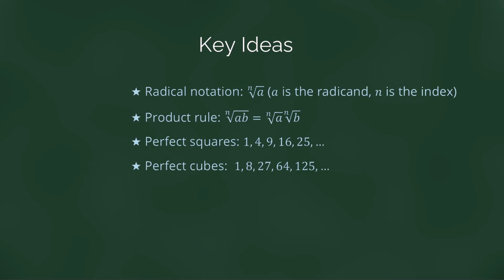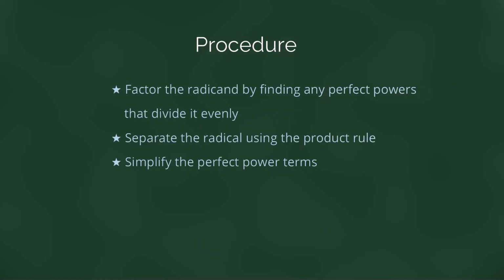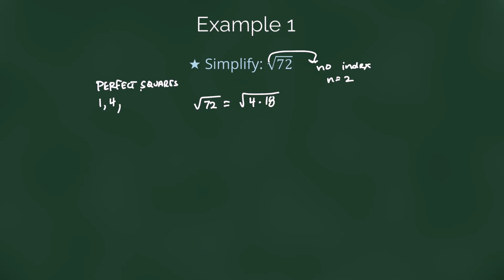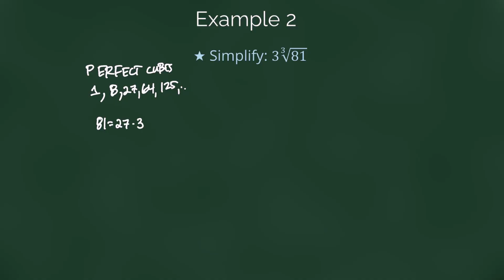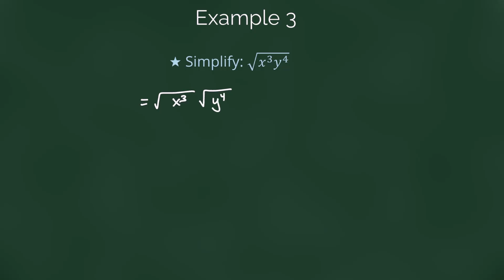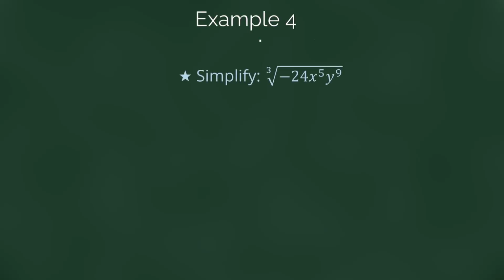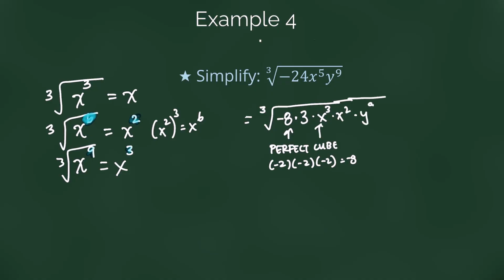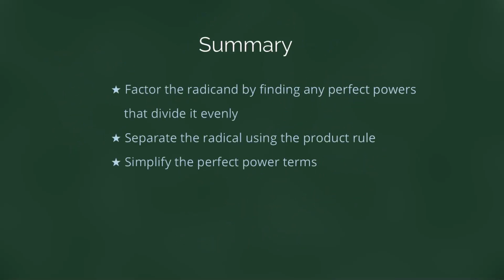Simplifing Radicals- A Review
This video is a review of simplifying radicals, including both square roots and higher (nth) roots. We’ll go step by step through the rules that make radical expressions easier to work with and apply them to a variety of examples.

The examples include:
• Numerical radicals
• Radicals involving variables
• Perfect square and perfect power factors
• Simplifying nth roots

Throughout the video, we focus on recognizing perfect powers, breaking expressions apart correctly, and avoiding common mistakes when simplifying radicals with variables.

This review is ideal for students in Algebra 1, College Algebra, or Precalculus, as well as anyone preparing for an exam who wants a clear and structured refresher.

Topics covered in this video:
★ Reviewing the meaning of radicals and roots
★ Simplifying square roots and nth roots
★ Using prime factorization and perfect powers
★ Simplifying radicals with variables
★ Writing answers in simplest radical form

This video pairs well with lessons on solving equations with radicals, the square root method, and rational exponents.
00:00 Introduction
00:08 The Big Idea
00:25 Key Ideas and Rules
01:57 The Procedure
02:29 Example 1
04:02 Example 2
05:35  Example 3
07:12 Example 4
10:02  Summary